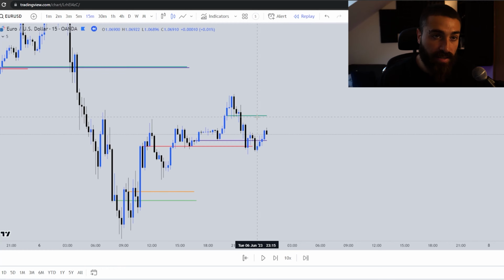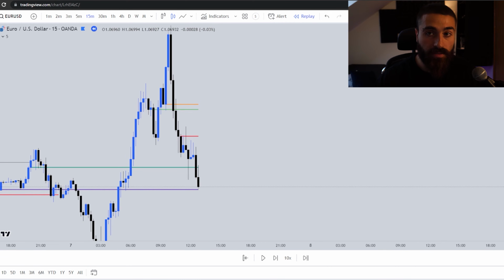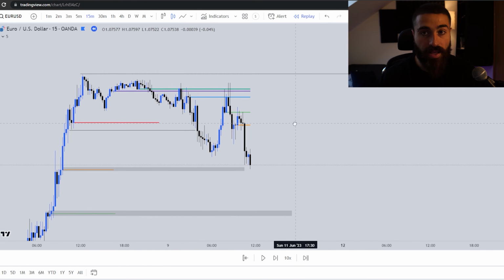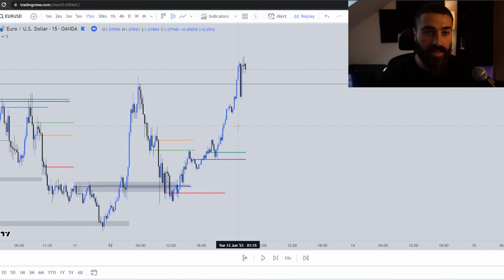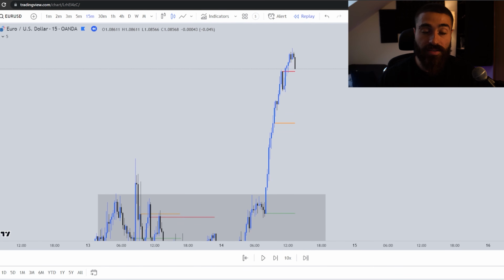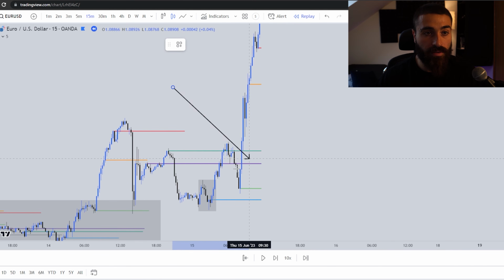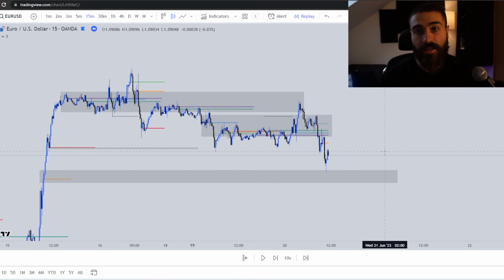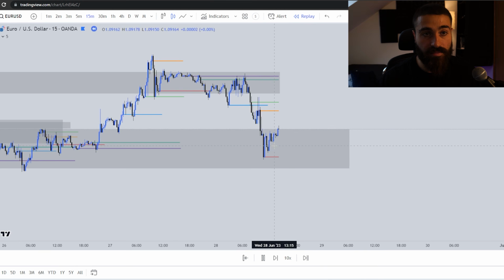You Will NEVER Get Market Direction Wrong Again | NEW CONCEPT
If you can get Market Direction then everything else is simple, the way I see the markets through sessions and liquidity is what has made me  a profitable trader and in this video I am showing how I exactly view the market from a different perspective.

Discover the interconnectedness of the London, Asia, and New York sessions, and learn how to determine market direction based on these sessions.

By understanding market structure and the opening and closing of sessions, you'll gain valuable insights into market trends.